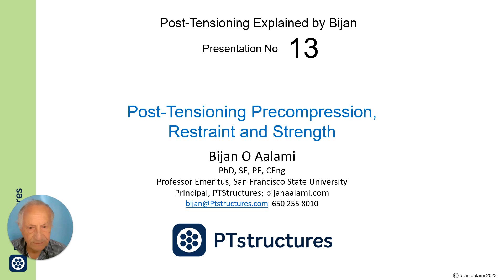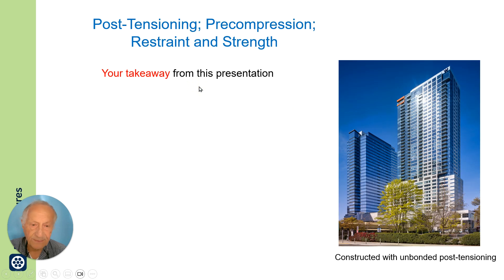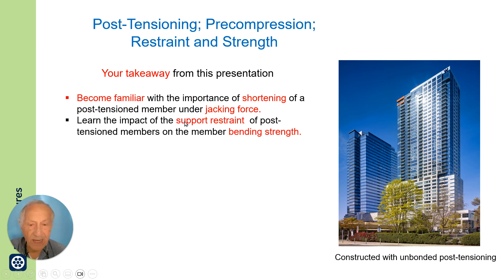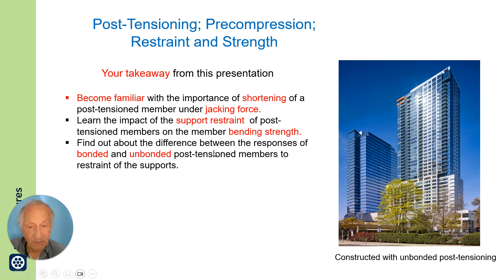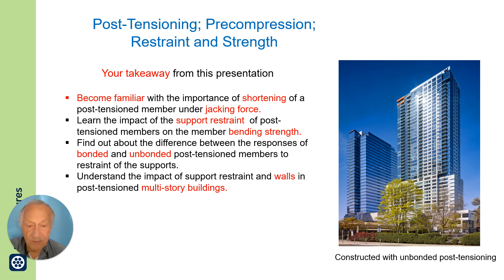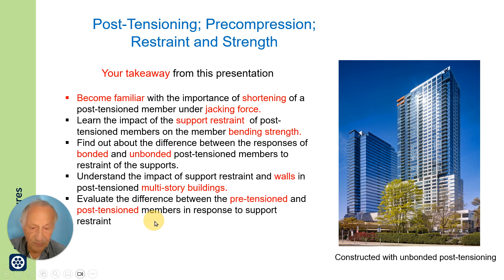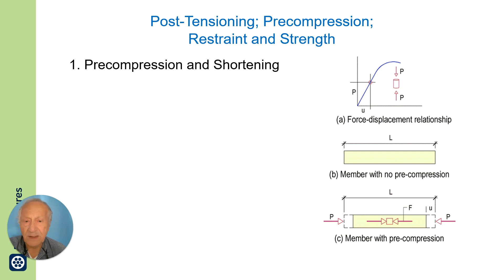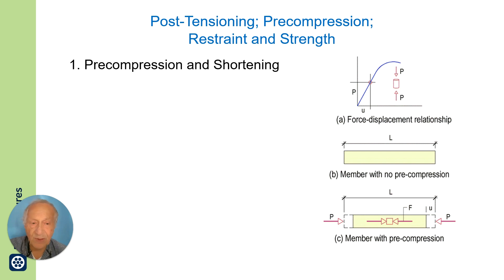13- Support Restraint of PT Members and Member Strength Lecture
This is part of the Post-Tensioning Explained by Bijan Series.